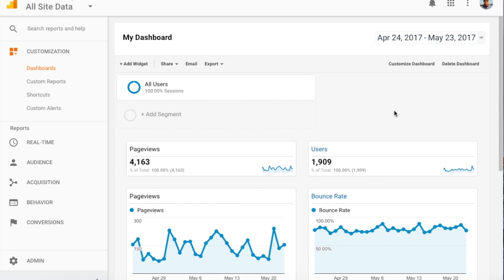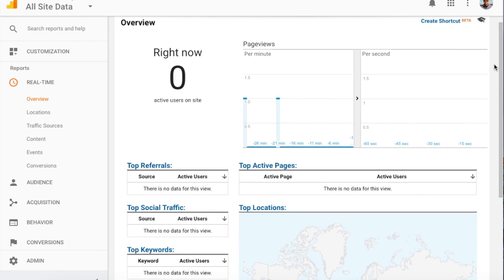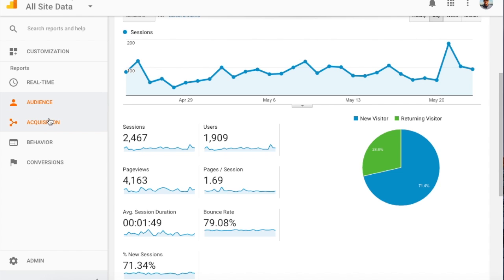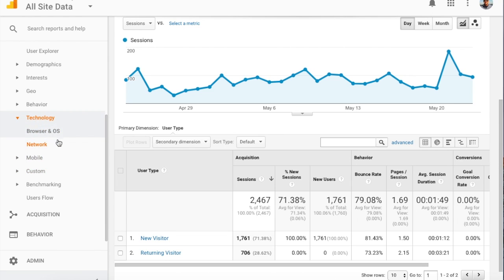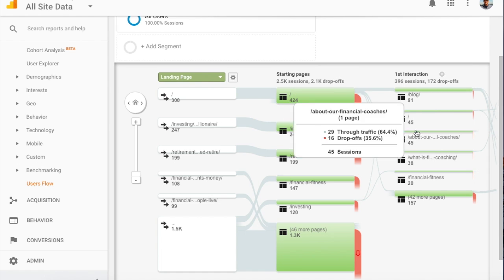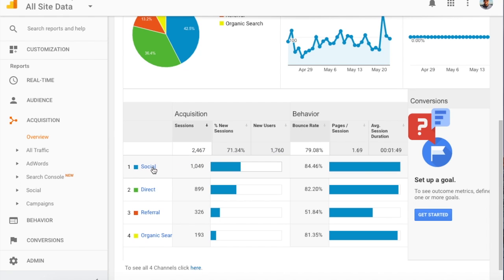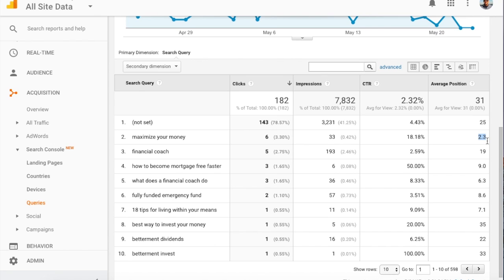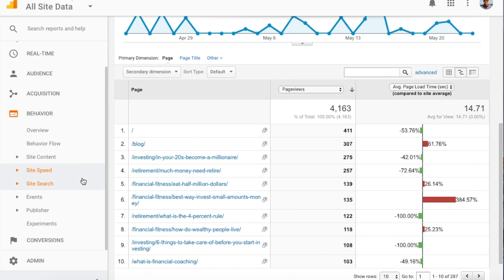What is Google Analytics?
What is Google Analytics? Here is a short demo walkthrough showing new site owners the benefit.